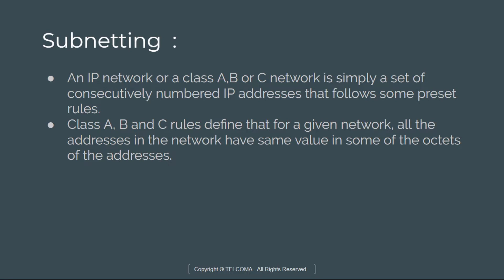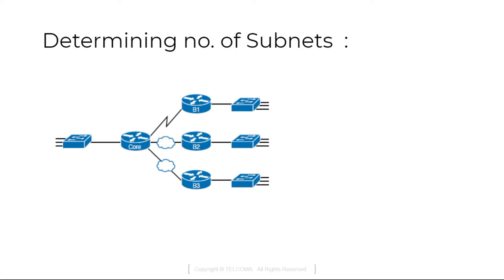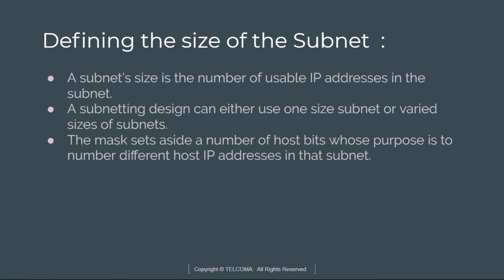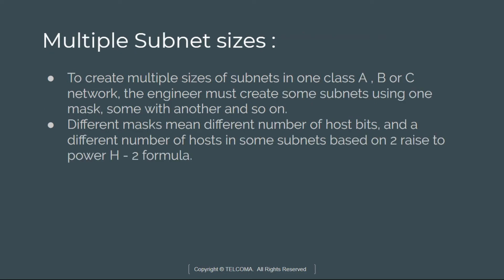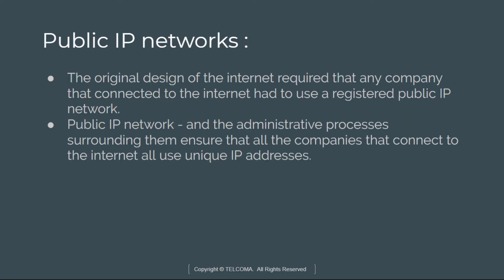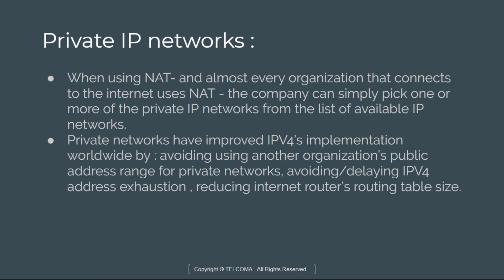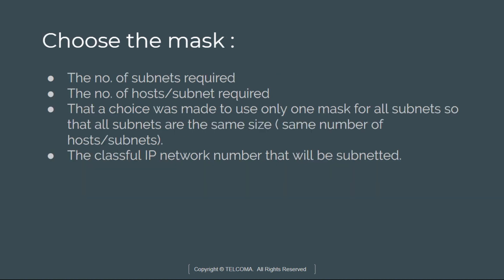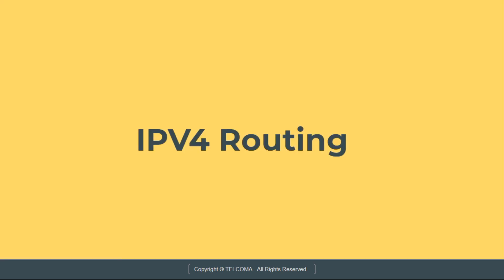IPV4 addressing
This video covers CCNA, IPV4 addressing, Determining the number of subnets, defining the number of subnets, Multiple subnet size, public IP networks, Private IP networks, choose the mask or Build a list of all subnets.